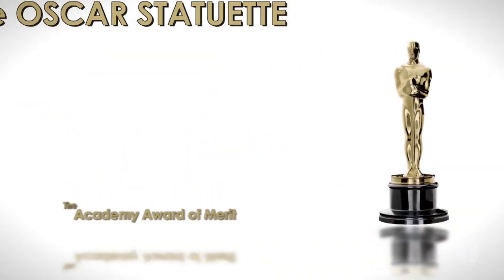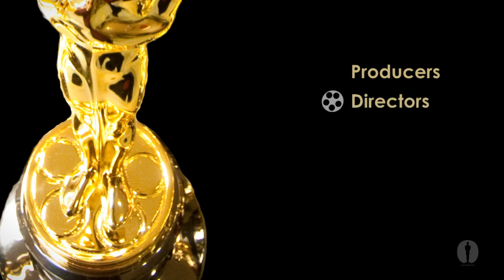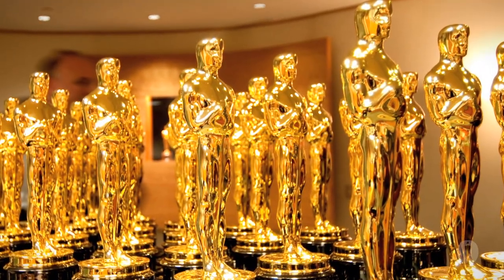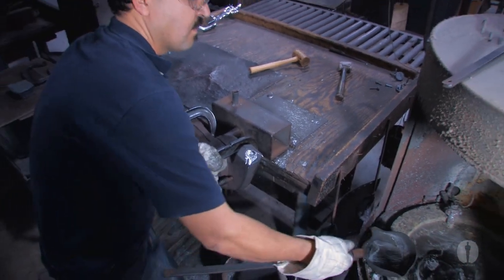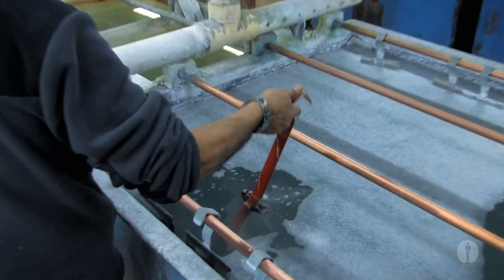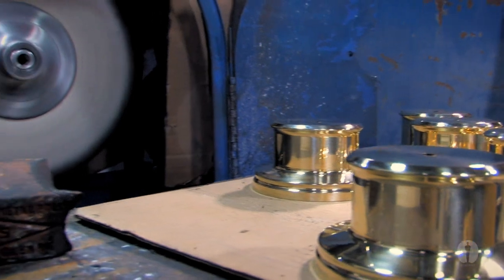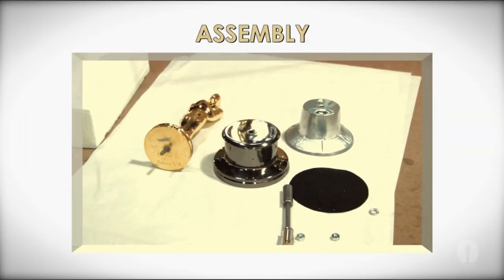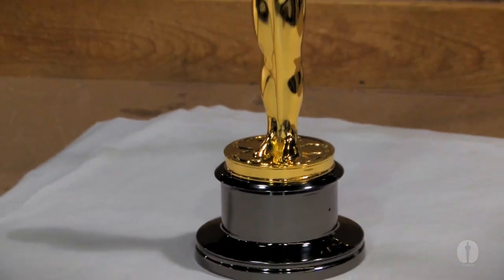Making an Oscar® statuette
A behind-the-scenes look at how Oscar statuettes are made.